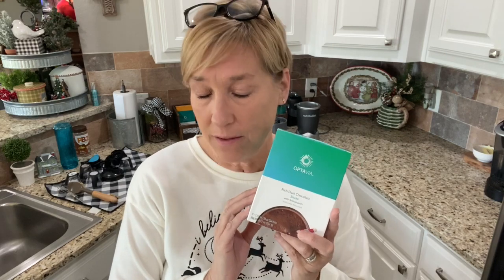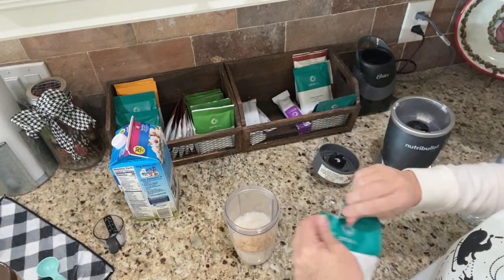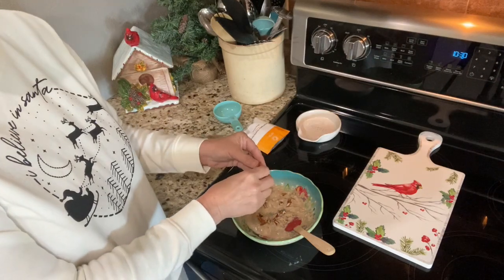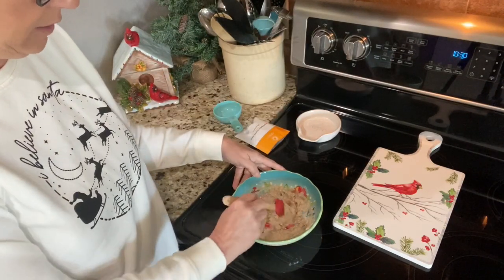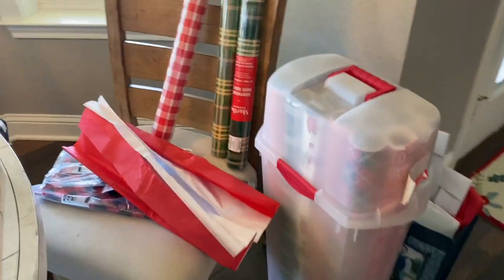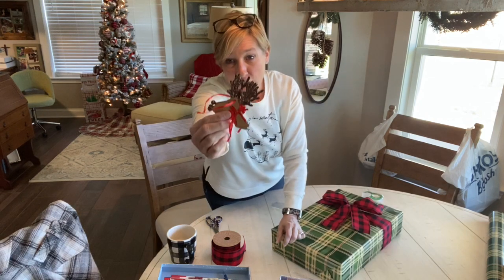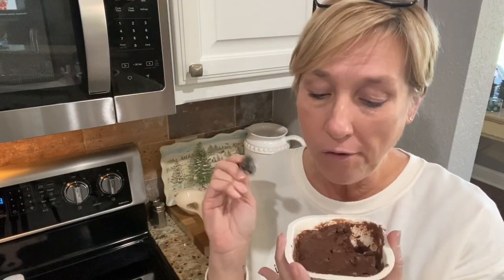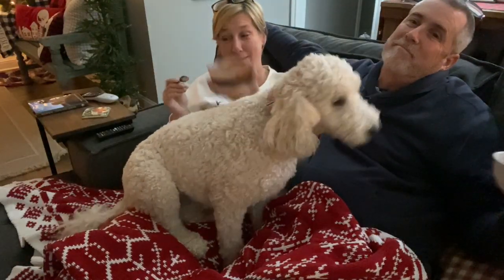What I Eat In A Day To Lose Weight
Hi I am an independent  Coach for Optavia.  This is a health and wellness program that has led me to a 60lb. weight loss and the most energy I have had in a longtime!